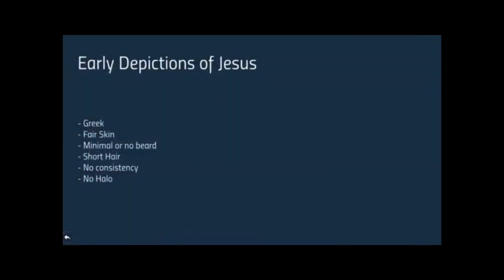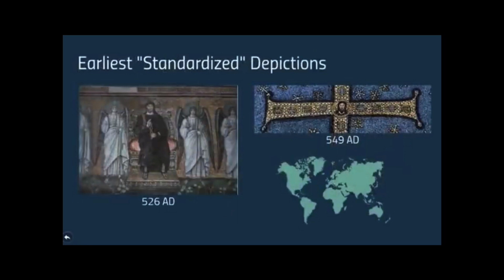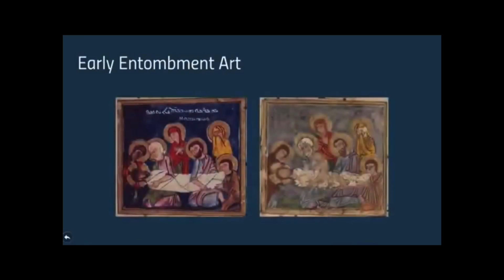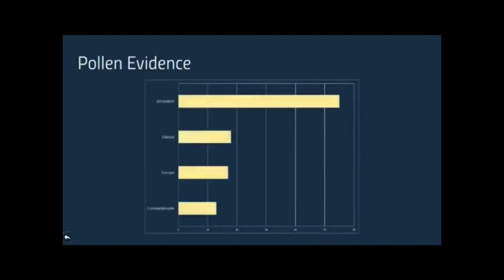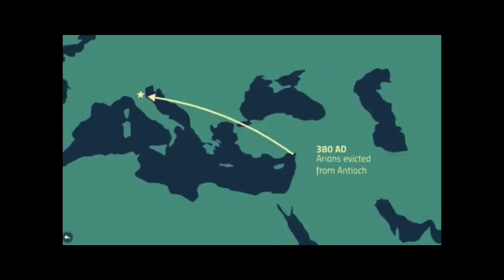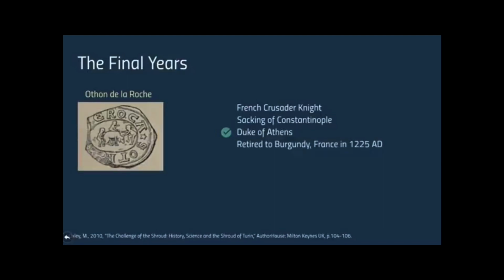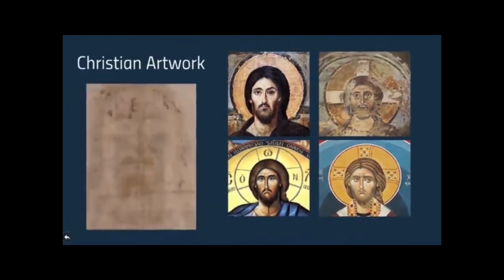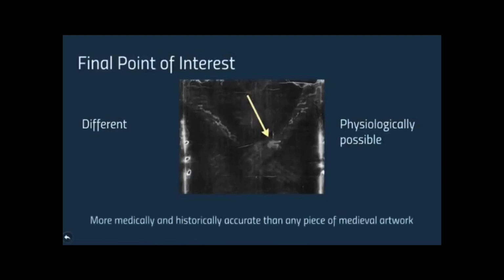Why do we think He looked/looks like this?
Ever wonder why we think Jesus looked/ looks like this? People didn’t always imagine Him this way, but it’s another gift from the amazing Shroud of Turin.